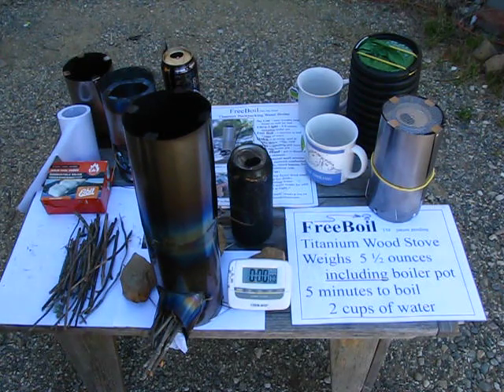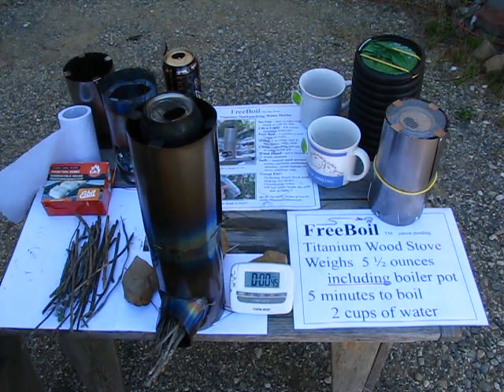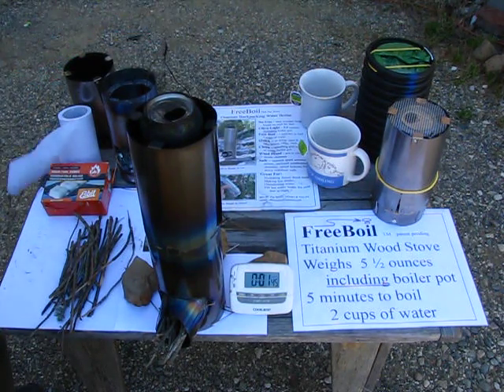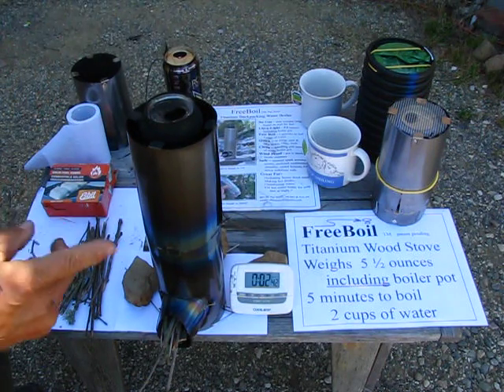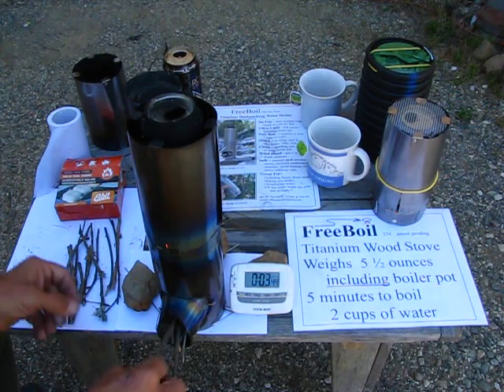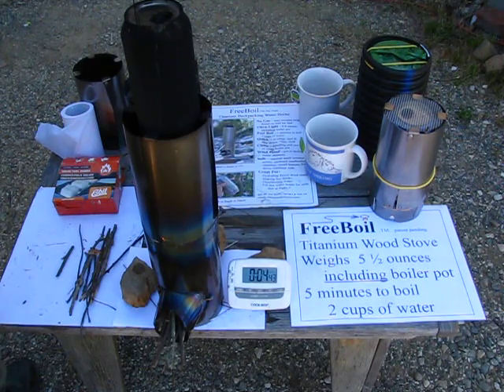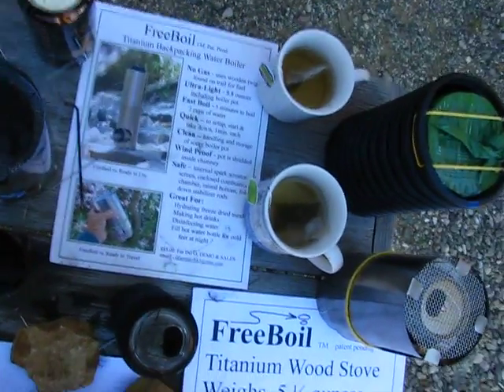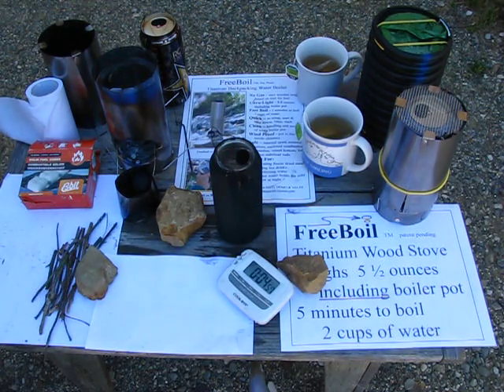FreeBoil (Part 1of 4)Titanium Wood Stove for Backpacking, Emergency & Survival -- Operation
FreeBoil,  trademark,  patent pending            Optimized to Boil Water

Ultra-Light, 5.5 ounces, titanium wood twig burning backpacking stove. Weight includes 1/2 ounce recycled 16 oz. capacity aluminum beverage can boiler pot.

Measures 3.75 inches diameter X 7.00 inches tall when packed for travel

Optimized to boil 2 cups of water in average of 5 minutes using about 2 oz. of twigs

No Gas - uses wooden twigs found along the trail for fuel

Quick - to setup & take down, about 1 minute each.  See "FreeBoil Assembly" video

Clean - handling and storage of sooty boiler pot

Wind Proof - pot is shielded inside chimney,  see "FreeBoil Windy Night" video

Safe - internal spark arrestor screen, enclosed combustion chamber, raised insulated    bottom and fold down stabilizer rods

Great For: hydrating freeze dried meals, making hot drinks, disinfecting water, etc.